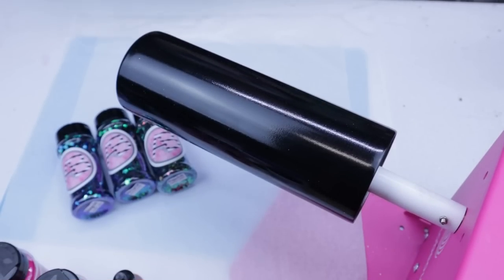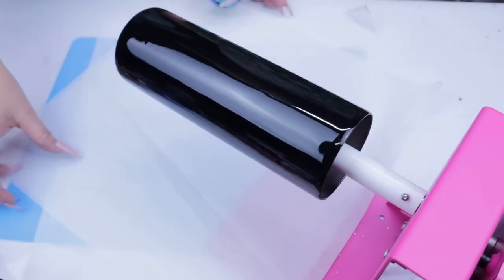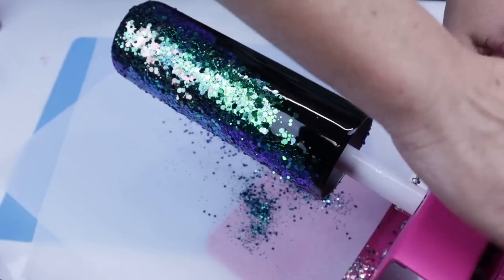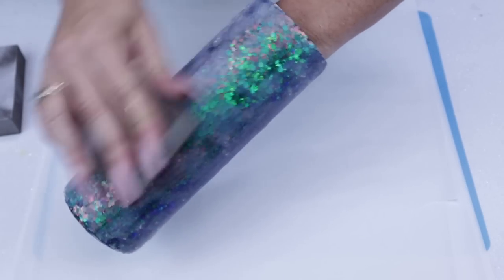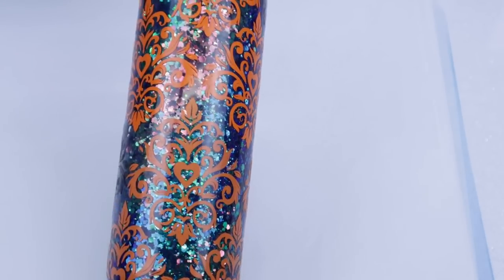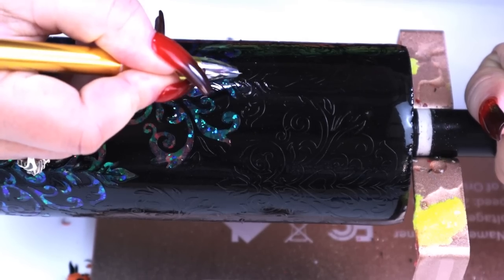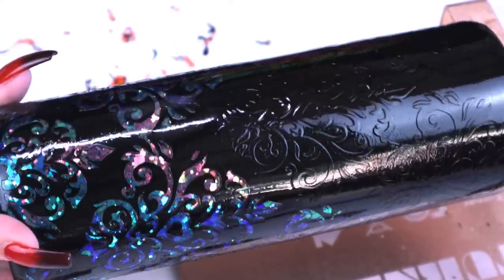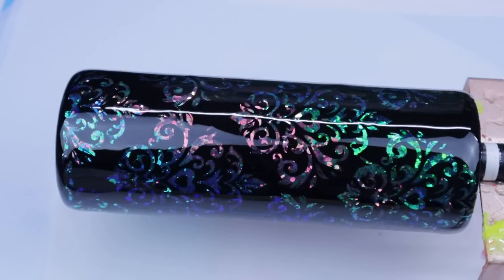DAMASK Peek-A-Boo Tumbler Tutorial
DAMASK Peek A Boo Tumbler Tutorial with Epoxy. Super fun tumbler, time consuming but beginner friendly. YOU can defiantly make this cup and put your own twist to it.
Don't be afraid to try something random, if it fails try again! Please ask any questions that you have. I respond to each and every question.

Come join us at the new FB group, ( Everything Tumbler Tutorials ) come help us build our group and for continued learning, share and ask all the questions you want, we have fun contests and giveaways.

Supplies Used
Glitter Craze Quick Set
Mr. Nolas weeding pin
Etsy Decals
Matte Clear Seal
Gloss Black Paint

AB Designs has a local store located at:
12533 Ulmerton Rd.
Largo, Fl

Etsy Decals

Amazon Sanding Blocks